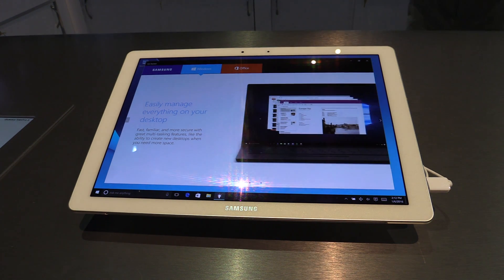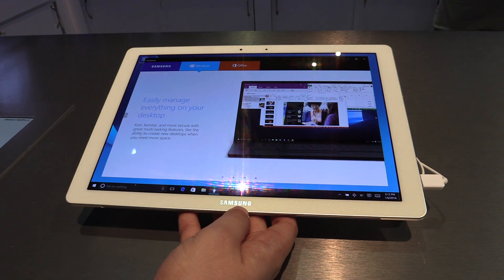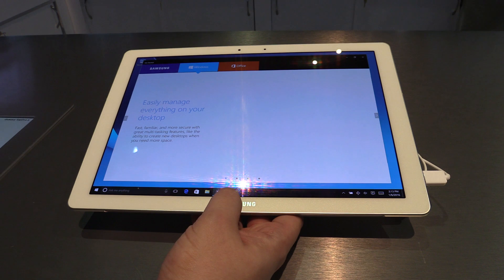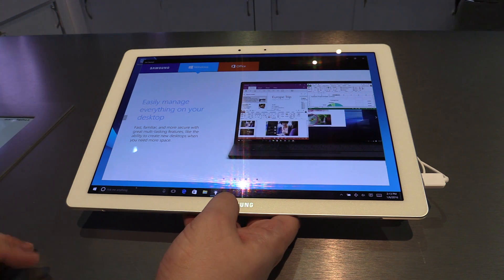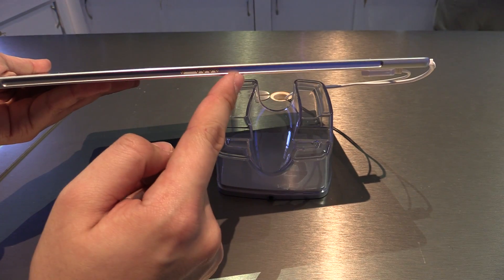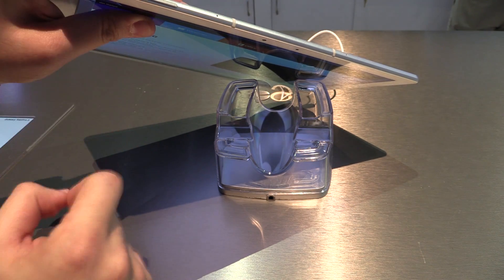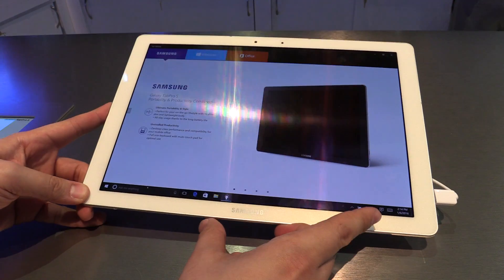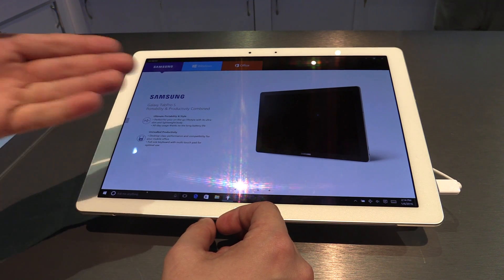Samsung Galaxy TabPro S hands-on at CES 2016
- CES 2016 - We take a look at the Samsung Galaxy TabPro S, powered by an Intel Core M processor and Windows 10.